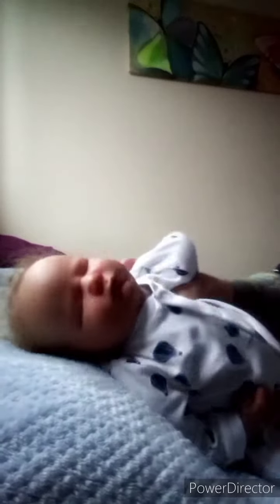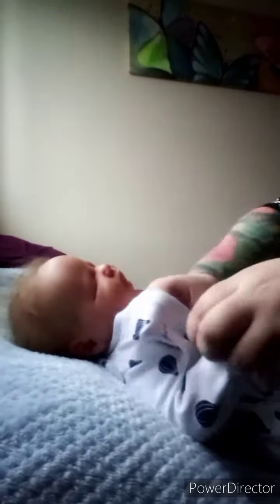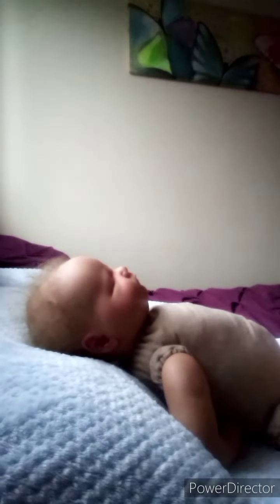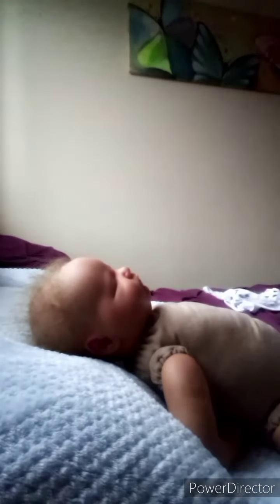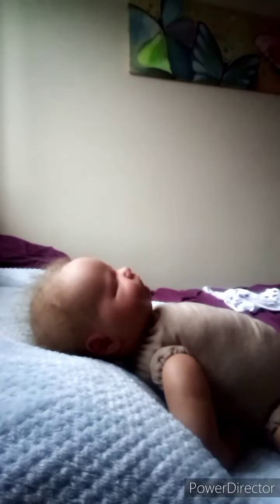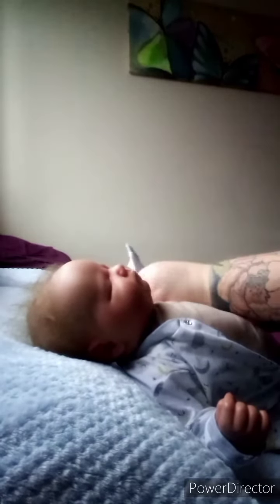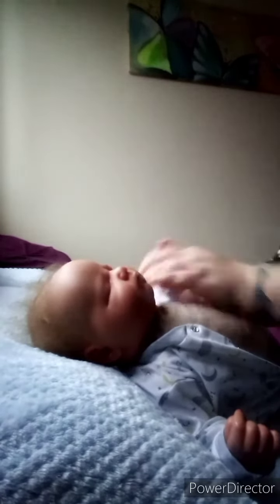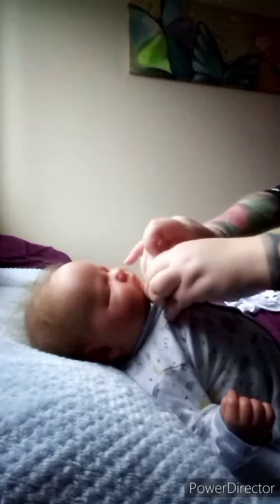Reborn Doll Community Theme Thursday with baby George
This video was uploaded to share with other adult doll collectors ❤️

This week's theme set by YouTuber HAVINGUON is space and bits of blue,

I look forward to watching all of your Theme Thursday videos 💞